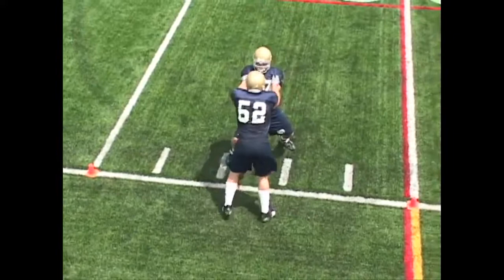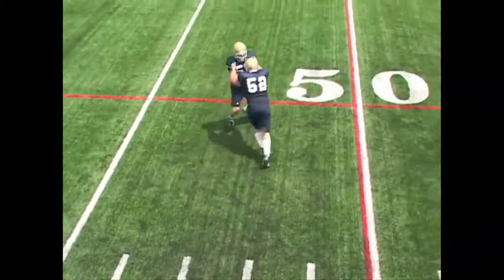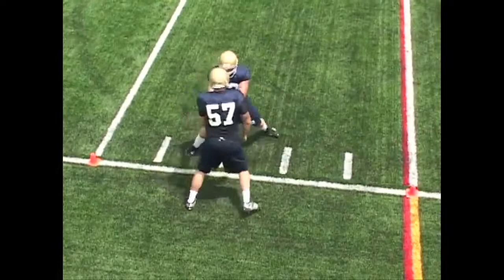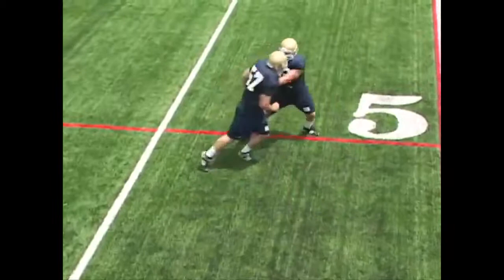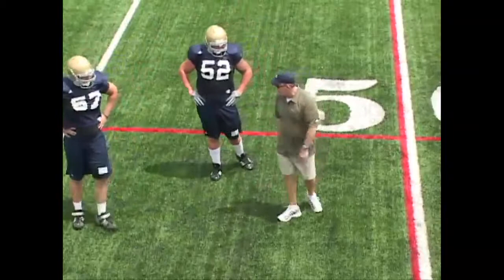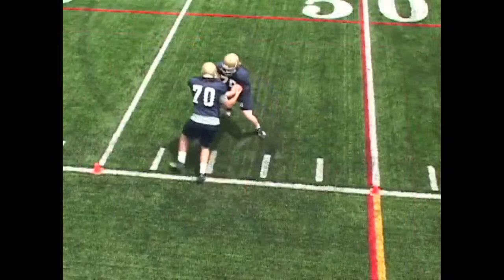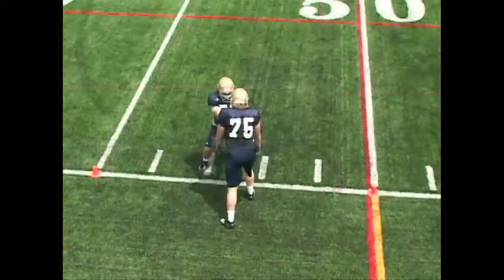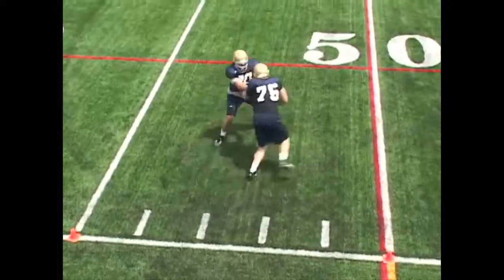Offensive Line Drills - Mirror-Weave Drill - Ed Warinner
Follow along as one of the best offensive line coaches in the business shares one of his favorite drills, the "Mirror-Weave" drill. Start building a better offensive line today and become a better offensive line coach.

Click the link above to see the whole thing!